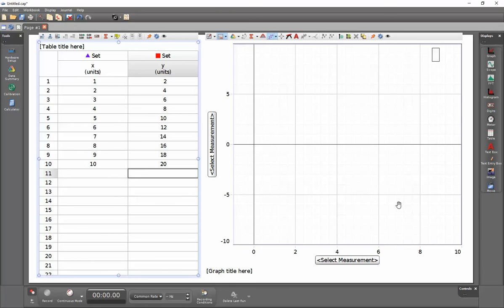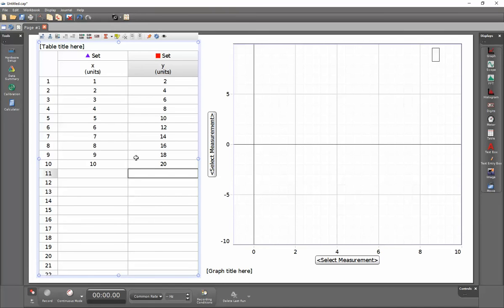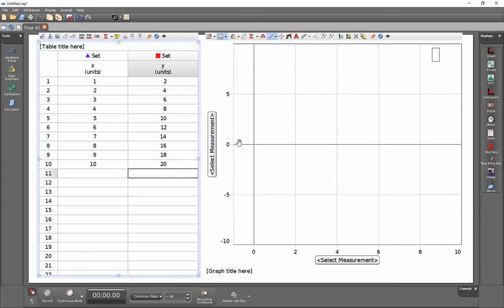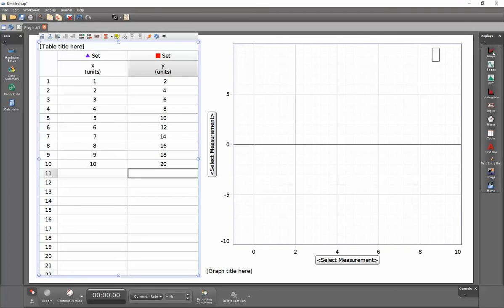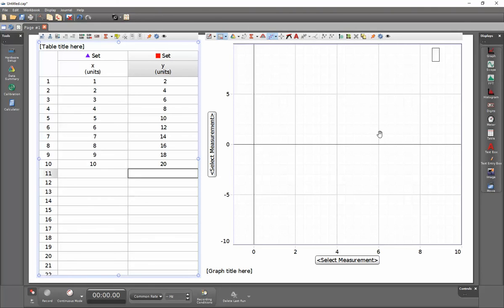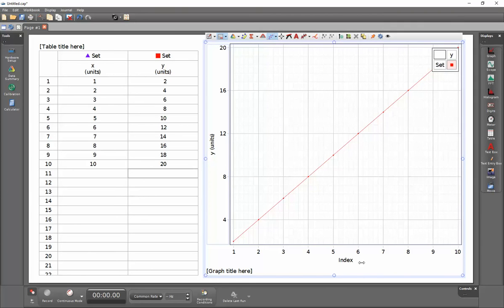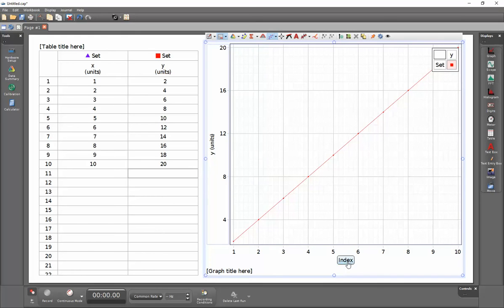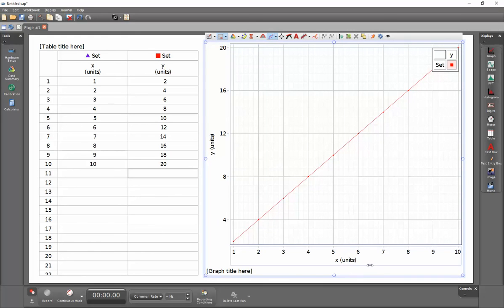Create a Graph from Data in a Table (Capstone)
How do I create a graph from data that is in a table?  By creating a graph, you can select the axes of the graph to be the measurement name that is selected for the data within the table.  Once those measurements on the graph are selected to match the measurements on the table, the data will match between the table and the graph.